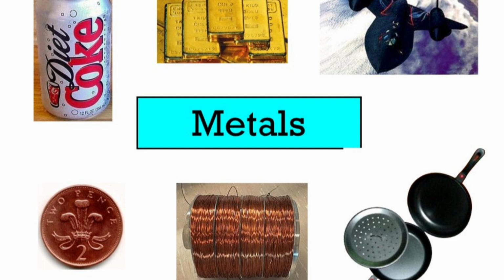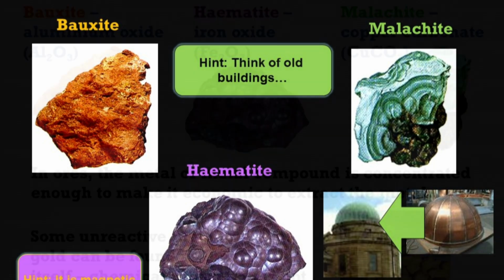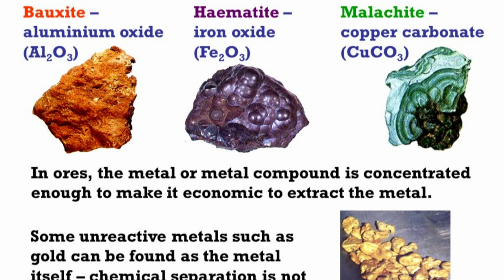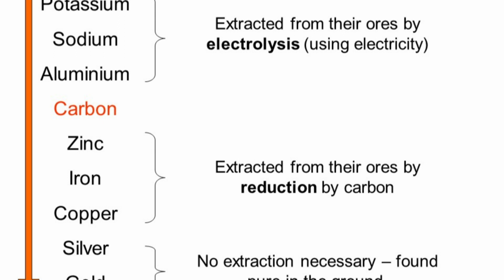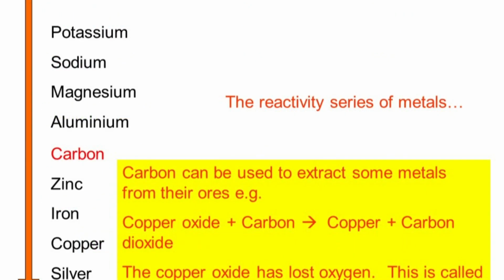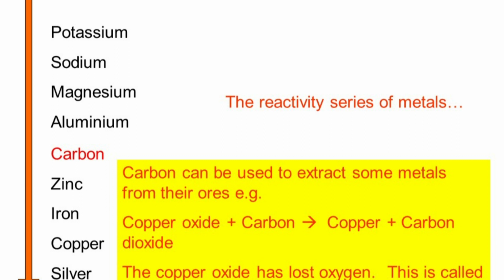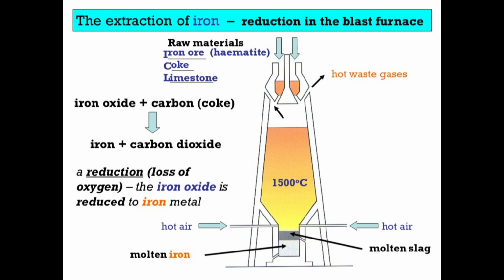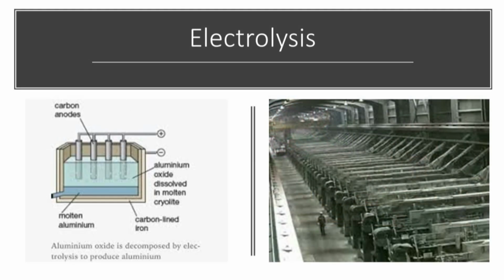Common Entrance extracting metals from their ores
A video briefly showing how to extract metals from their ores, aimed for the common entrance examination.